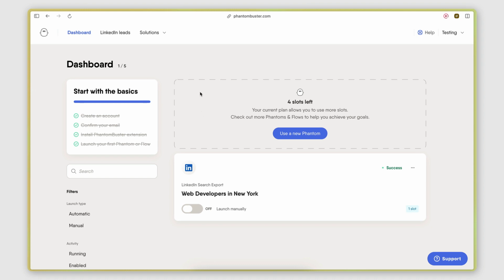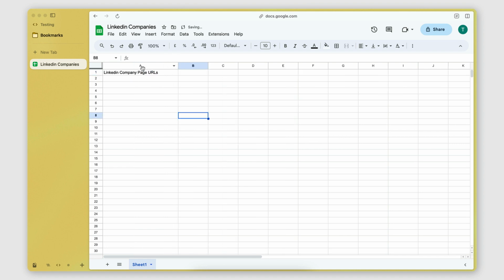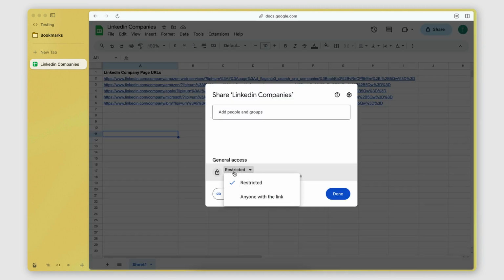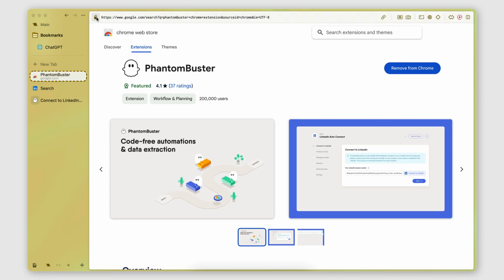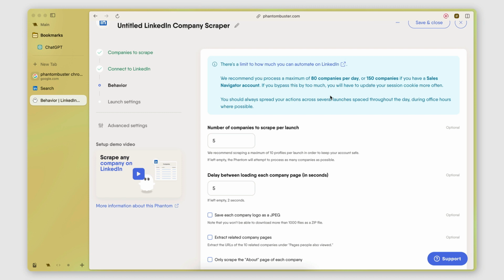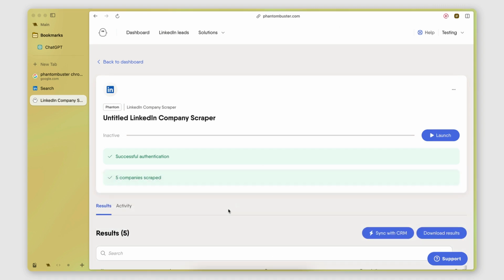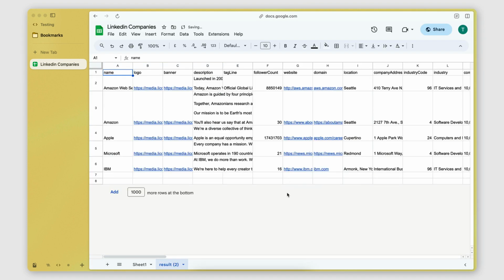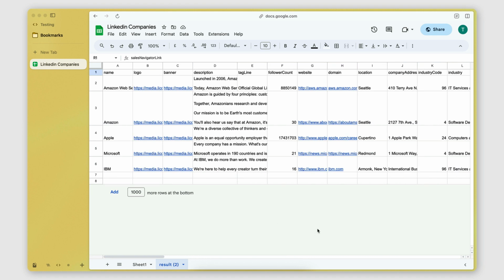Scrape Linkedin Companies - Extract all information to a Google Sheet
I this video I will walk you through the process I use to scrape company information from LinkedIn using a tool called PhantomBuster.

All the information that gets extracted from the automation can be downloaded to a CSV file and then imported in a spreadsheet software like Google Sheets.